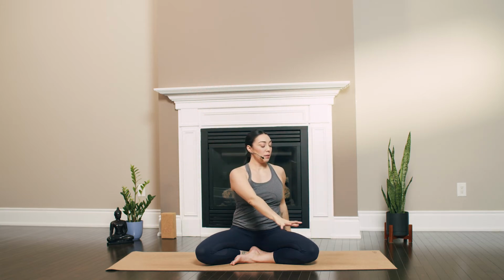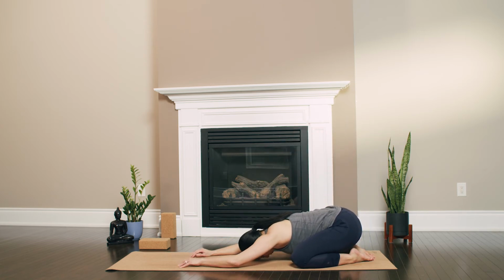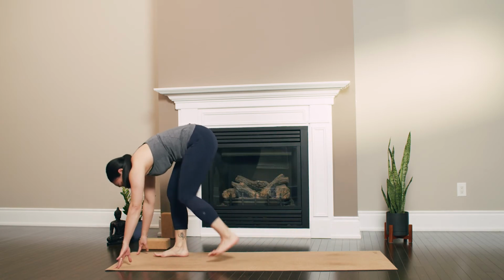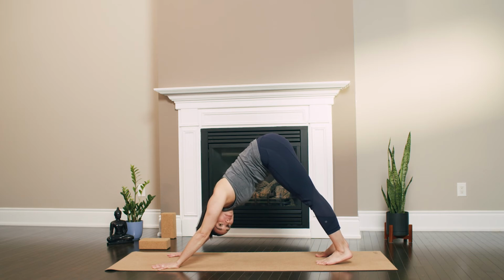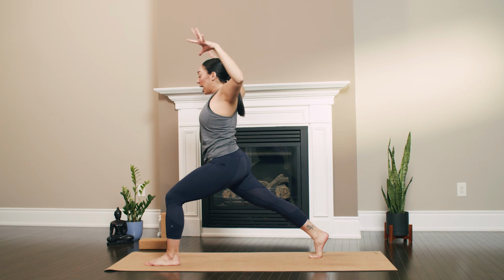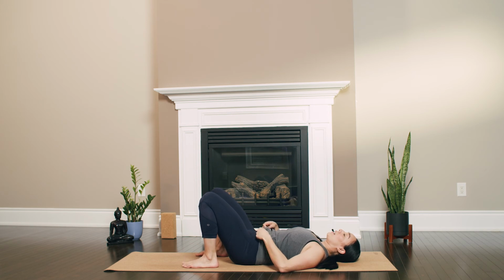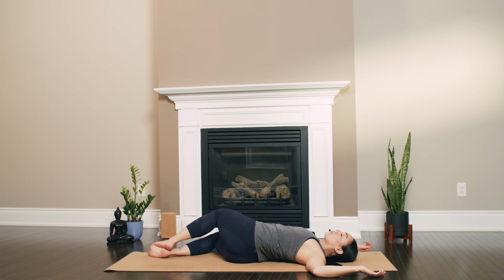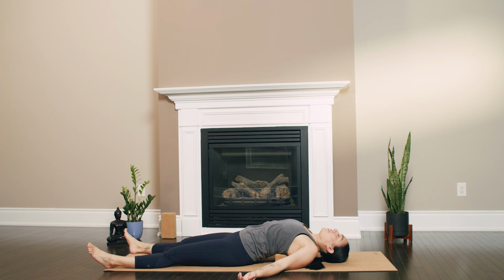HOME: Day 10 | Expand | THE COMPASSIONATE CREATIVE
Day 10! What a journey it's been so far. Acknowledge yourself for this work and for continuing to show up. Today we are flowing through a practice that will expand our hearts and open up all around the upper thoracic spine. Remain open to all the possibilities ahead!

If you would like to practice with music, here is a specially curated playlist

Land Acknowledgement: I acknowledge I am on the traditional territory of many nations including the Mississaugas of the Credit, the Anishnabeg, the Chippewa, the Haudenosaunee and the Wendat peoples.

About HOME...
This journey is designed to be done from the comfort of your own home, at your convenience.  While it will be challenging at times, take it at your own pace. If you miss a day, no worries! Pick up where you left off and know that everyday you show up, you are making the choice to connect to yourself on a deeper level.

Know that I am here to support you! I will be sending a daily email with the journal prompt, affirmation, suggested self-care method and more. You can also use this as an opportunity to connect with a supportive community of fellow yogis who will be on this journey with you. Comment, ask questions, leave messages of support. You can track your progress using the HOME Sticker chart and share it on your social media to keep yourself accountable!

Ready to dive into your practice and reconnect with yourself?

ABOUT ME:
Growing up as a dancer and working professionally as a performer and educator, Charlene has been fascinated by the body and anatomy.  In 2018, she completed her 500-hour YTT.  She has since completed the Reaching In, Reaching Out Training through New Leaf Foundation (focusing on anti-oppression and trauma informed instruction), as well as a Level 2 Flow training. As she continues to grow on her journey as an instructor, Charlene remains a curious student. She offers classes that are accessible and safe, while leaving space for seasoned practitioners to challenge themselves when they are called to do so.